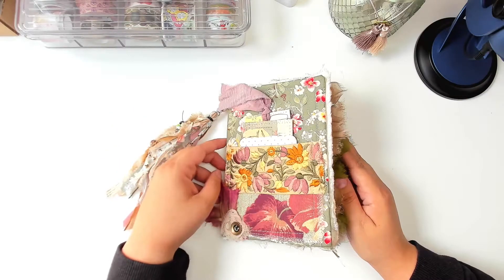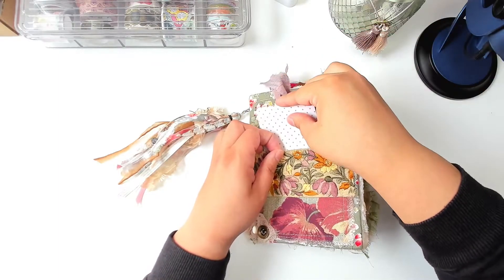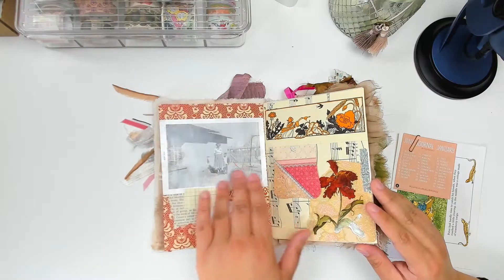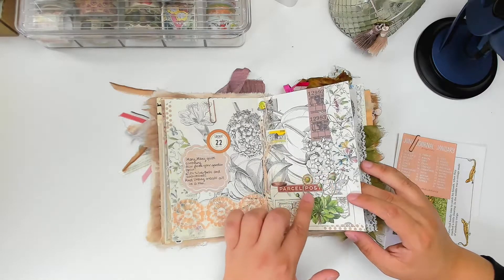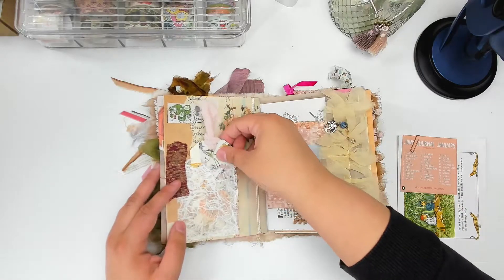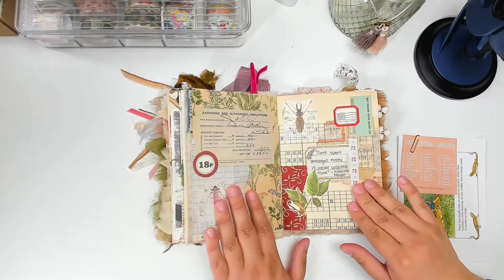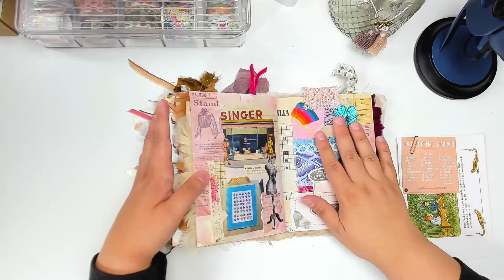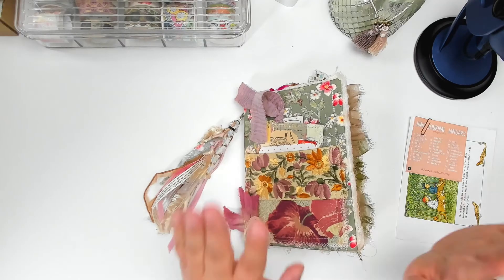COMPLETED JUNK JOURNAL FLIP THROUGH | ART JOURNALING | Journal Inspiration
Today I'll be showing you my completed Junk Journal. I hope you can find some inspiration for your journal spreads too!

THINGS I MENTIONED:
Journal Maker: Coffee_and_paperscraps (IG)